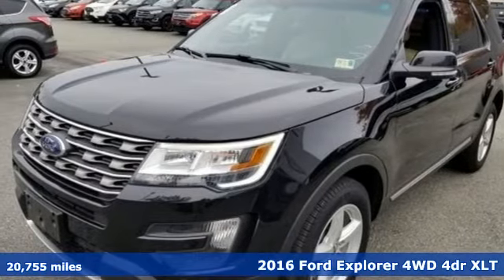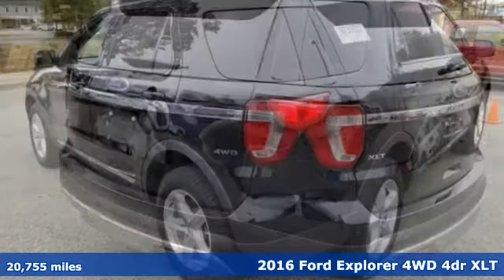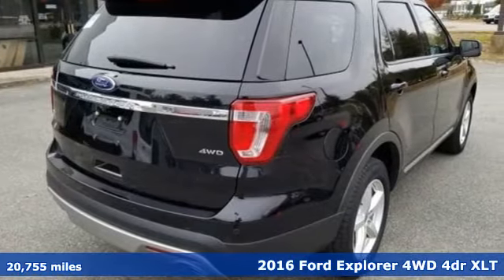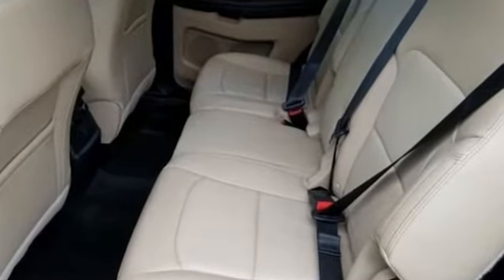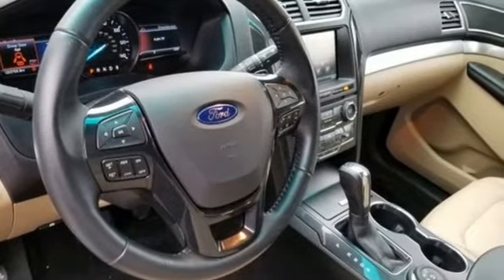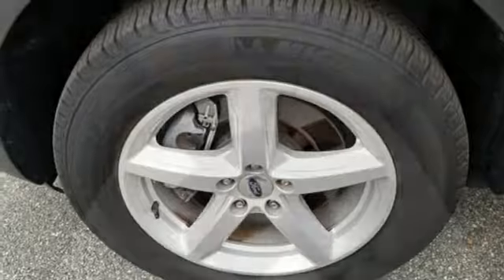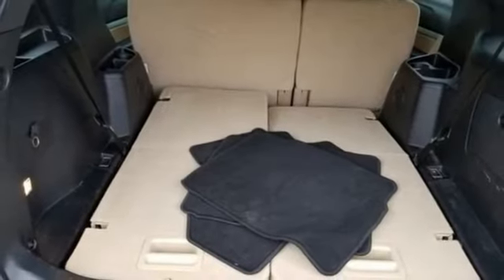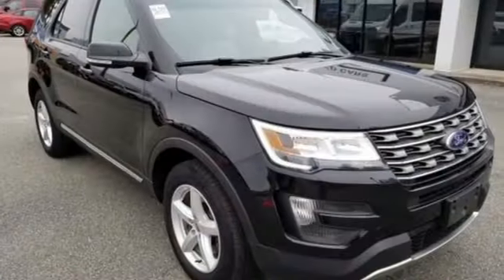Used 2016 Ford Explorer Newport News VA Hampton, VA 5P2436 - SOLD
Year: 2016
Make: Ford
Model: Explorer
Trim: XLT
Engine: 3.5L 6-Cylinder SMPI DOHC
Transmission: 6-Speed Automatic with Select-Shift
Color: Black
Interior: Gray
Mileage: 20755
Stock #: 5P2436
VIN: 1FM5K8D88GGA93152
CARFAX One-Owner. Clean CARFAX. Black 2016 Ford Explorer XLT AWD 6-Speed Automatic with Select-Shift 3.5L 6-Cylinder SMPI DOHC BLUETOOTH HANDS FREE, CLEAN CAR FAX, ONE OWNER, Comfort Package, Navigation System, AWD, Auto-Dimming Rear-View Mirror, Comfort Package, Driver Connect Package, Dual-Zone Electronic Automatic Temperature Ctrl, Equipment Group 202A, Forward Sensing System, Leather-Trimmed Heated Bucket Seats, Remote Start, Voice-Activated Navigation System.brbrRecent Arrival! Odometer is 14507 miles below market average!brbrAwards:br * 2016 KBB.com Best Buy Awards Finalist * 2016 KBB.com 5-Year Cost to Own Awards * 2016 KBB.com Brand Image AwardsbrReviews:brbr * High-tech features are plentiful and easy to use; cargo space is generous, even behind the third row; turbocharged V6 engine delivers plentiful power; quiet and comfortable on the highway. Source: Edmundsbrbrbr*Every Internet Price includes current applicable dealer discounts. Your additional costs are sales tax, tag and title fees for the state in which the vehicle will be registered, any dealer-installed options (if applicable) and a $699 dealer processing fee (Virginia, North Carolina). Prices are subject to change, and prior sales are excluded. While every reasonable effort is made to ensure the accuracy of this information, we are not responsible for any errors or omissions contained on these pages. Please verify any information in question with the dealer.

Address:
12896 Jefferson Ave